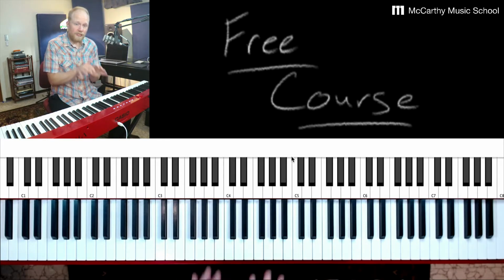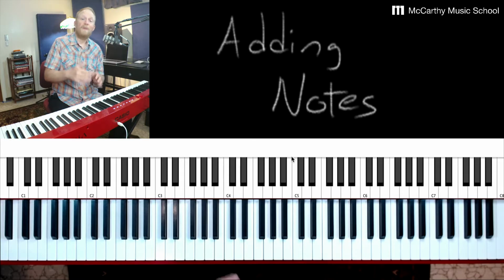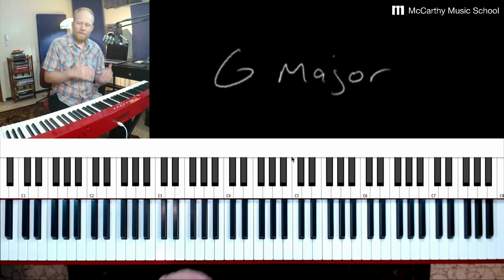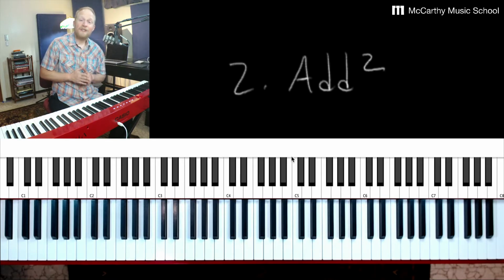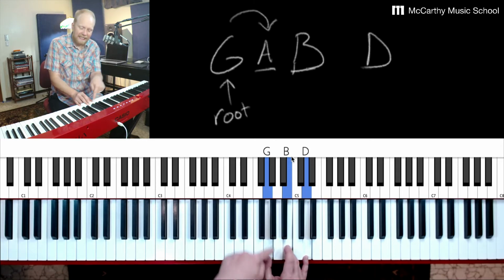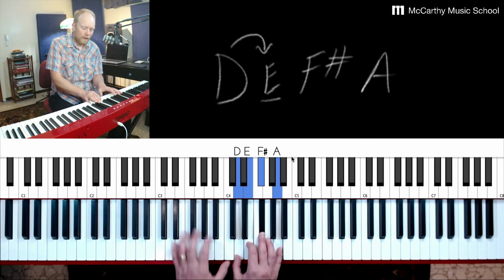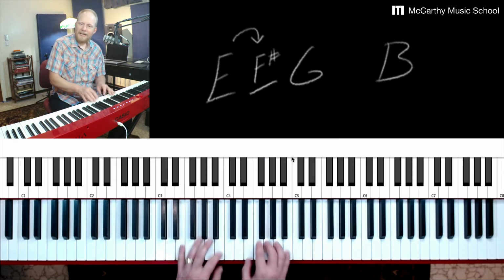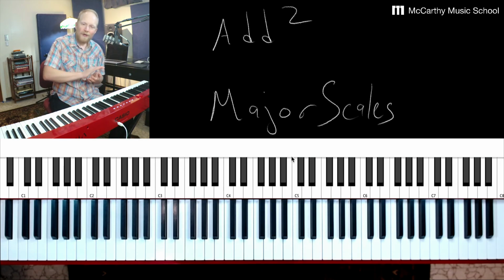Learn This Important Skill! Pop Rock Piano Tutorial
➡️ Learn how to play all 12 major scales with my FREE COURSE “Mastering Major Scales”

🎹 In this video, I teach how to get better at playing creatively and freely over a chord progression in pop, rock, singer-songwriter, and worship piano.  I discuss the importance of major scales and adding the “2” to a chord.